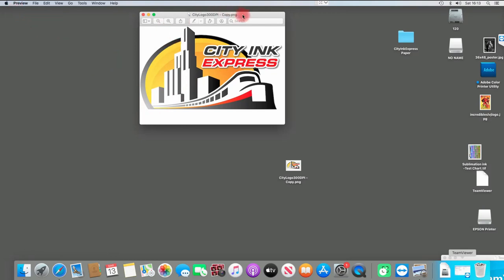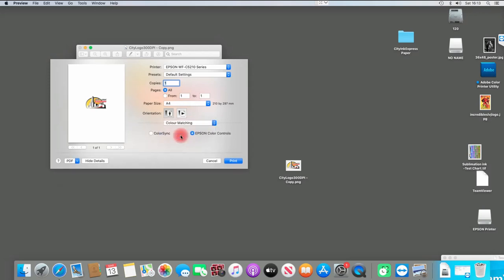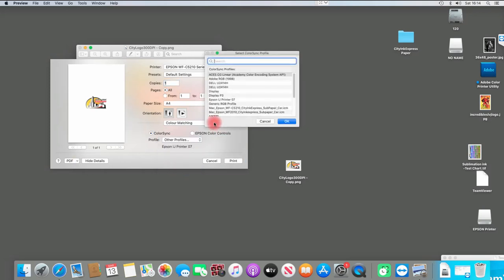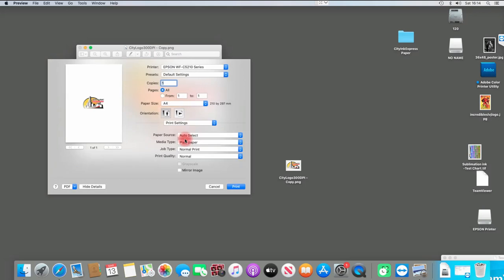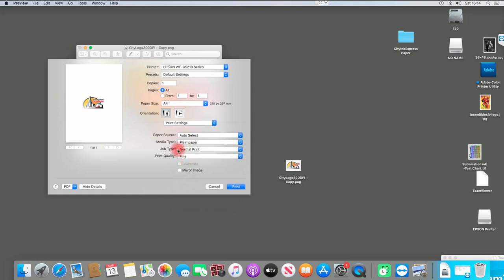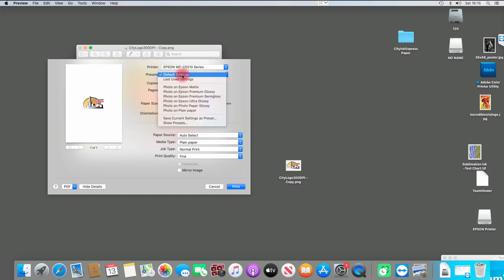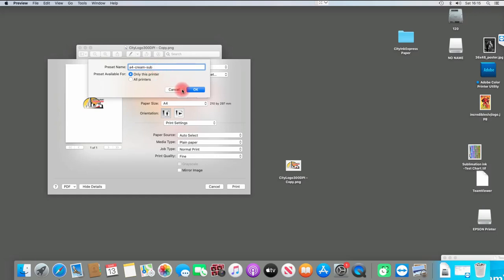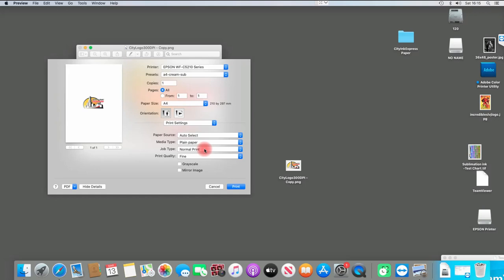Mac Selecting ICC profiles and changing Print quality settings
Show how to select your ICC profile and recommend settings for some of our models and papers